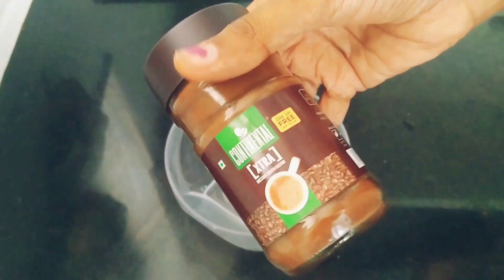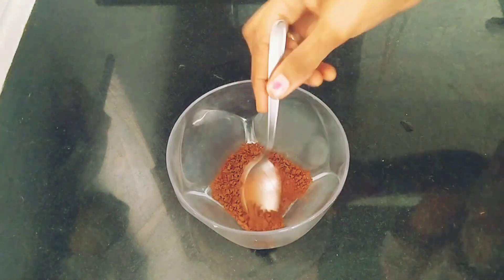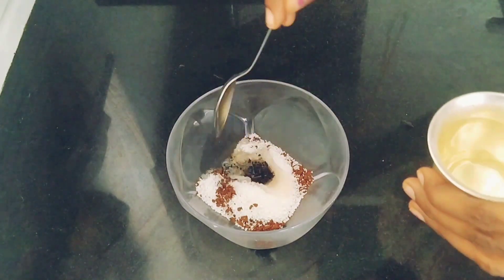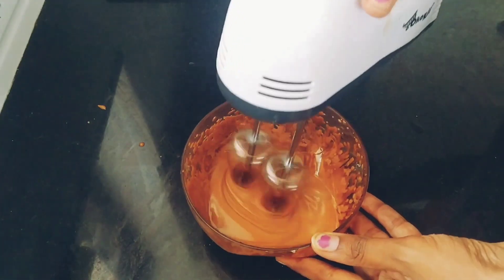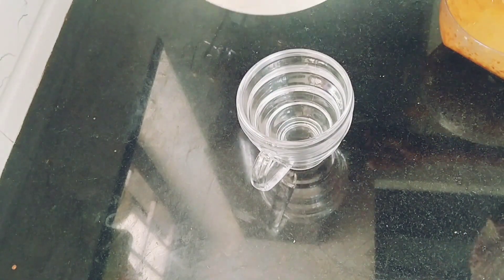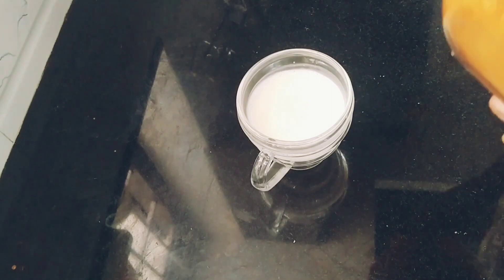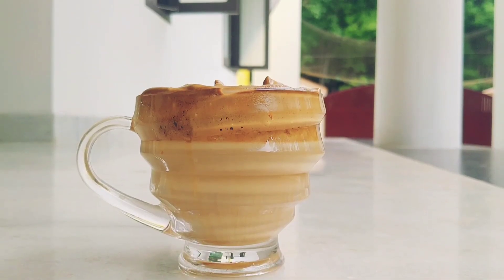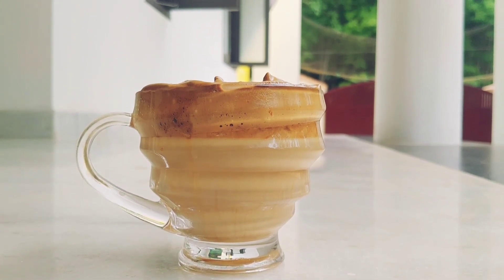Homemade Dalgona Coffee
Home made trending Dalgona coffee..